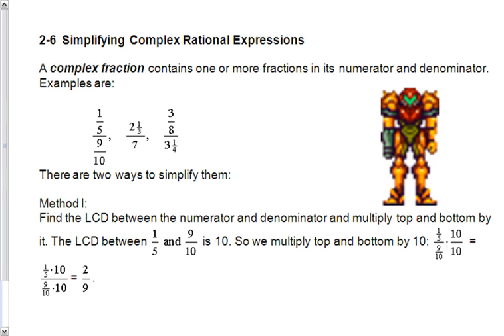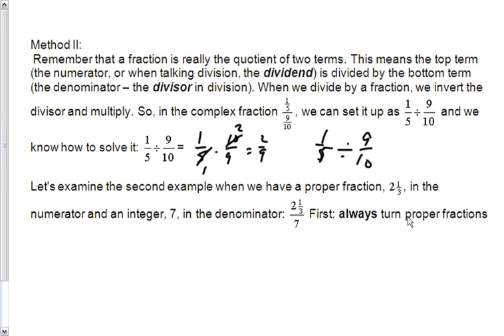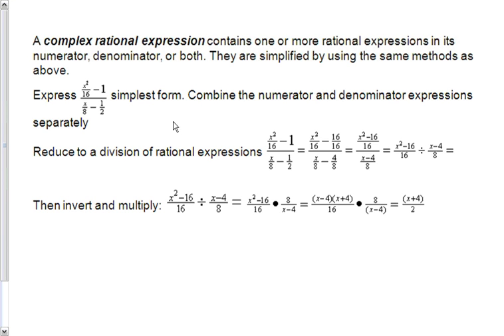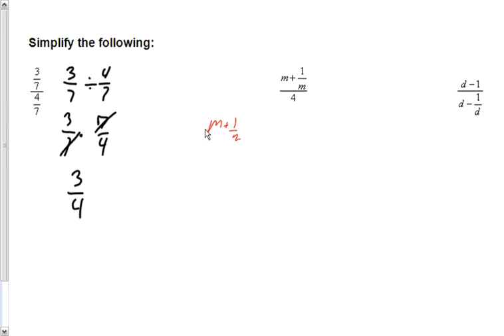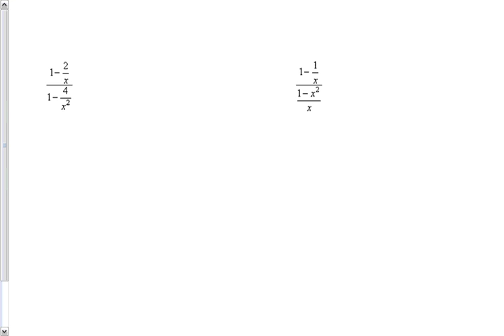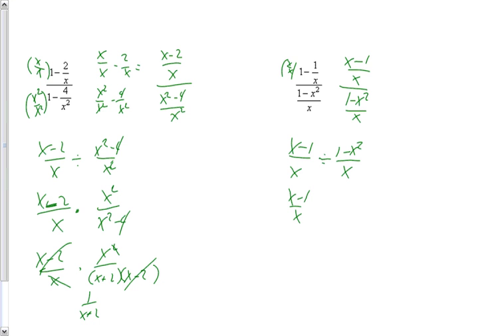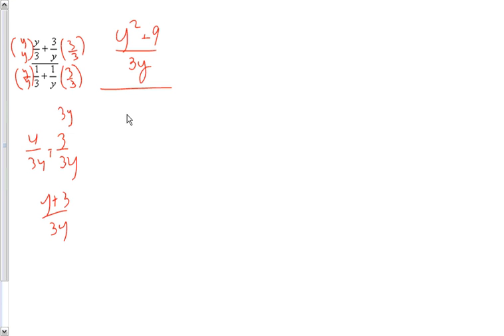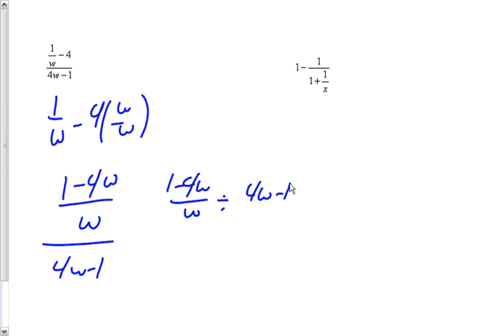2 6 Complex fractions